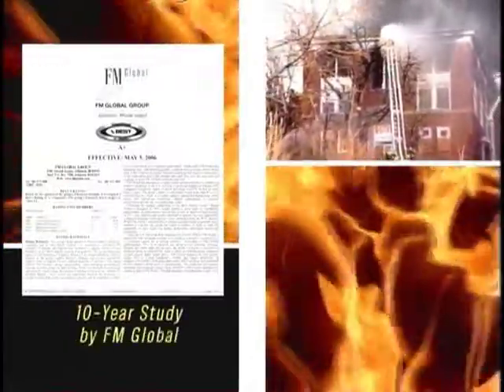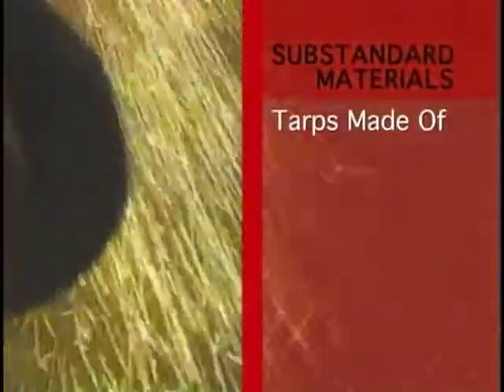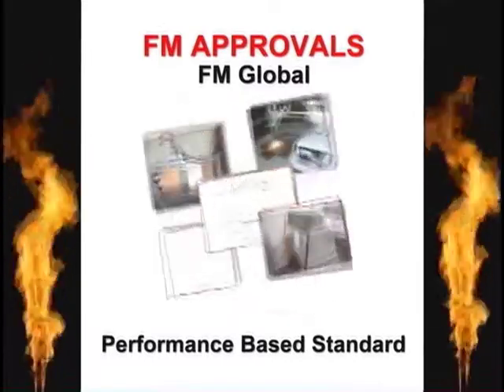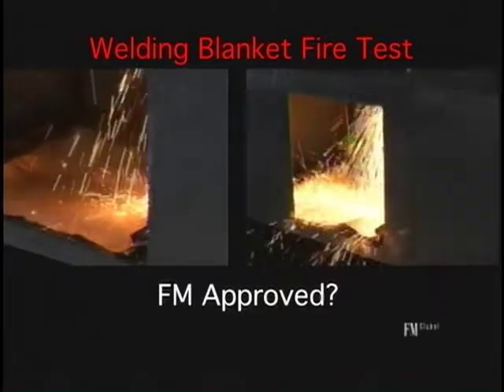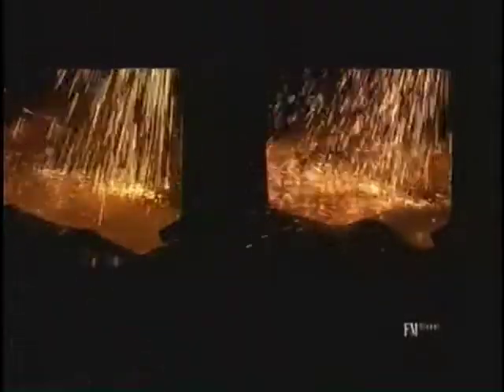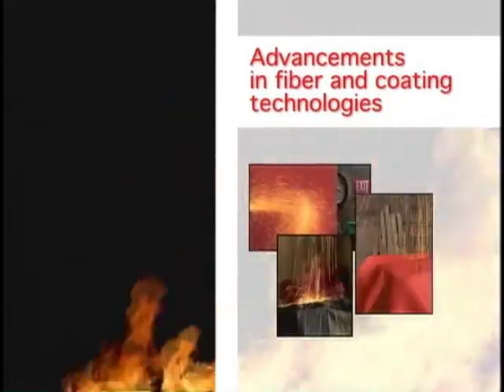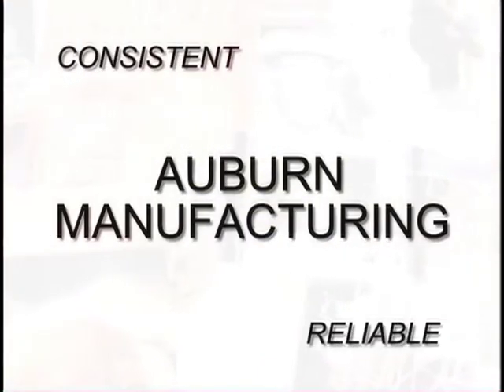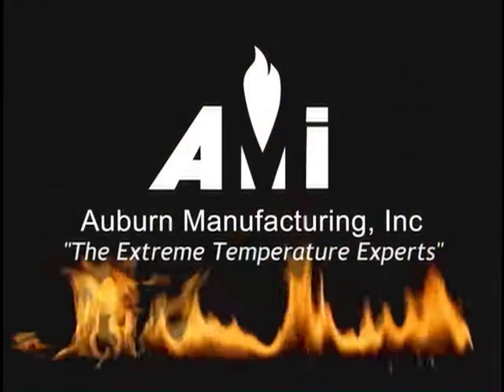A Comparative Fire Test - FM Global - Welding Safety Practices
- Why you should insist on the FM mark of approval on all your hot work welding fabrics